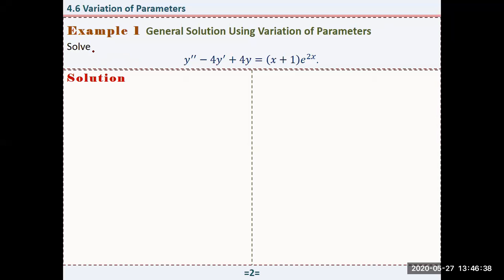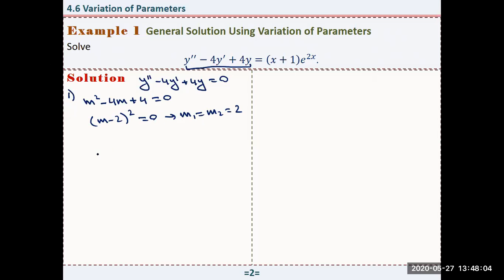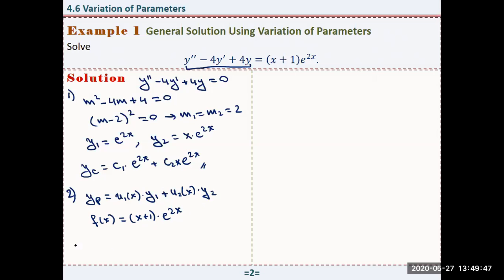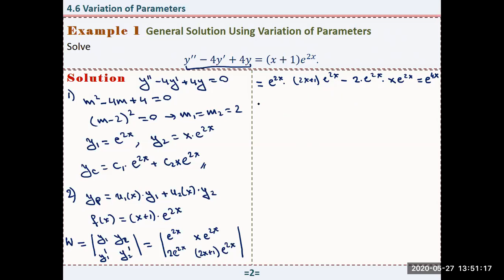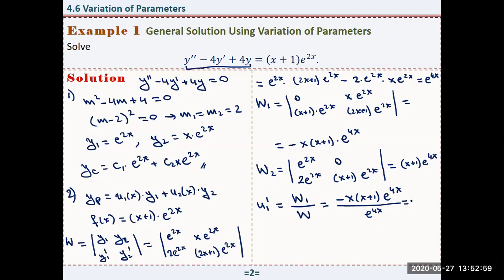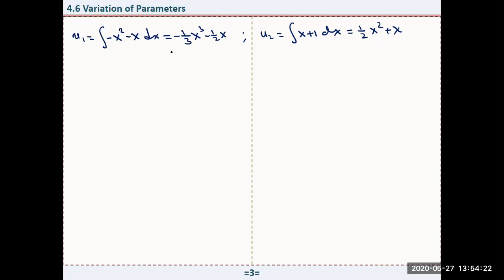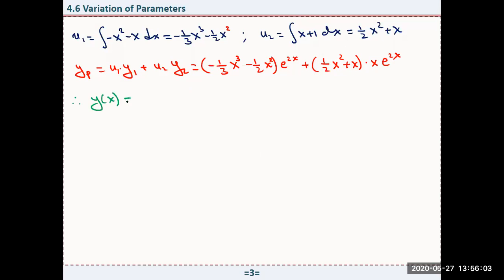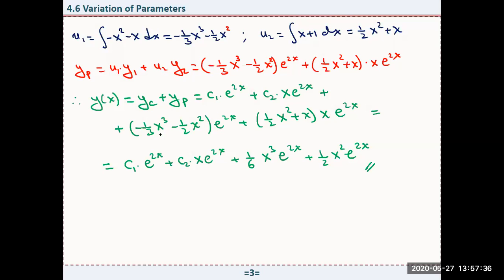Variation of Parameters-Example 1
M252 4.Higher-Order Differential Equations